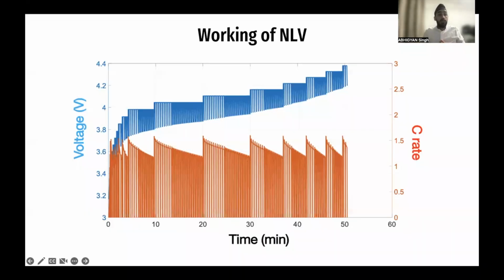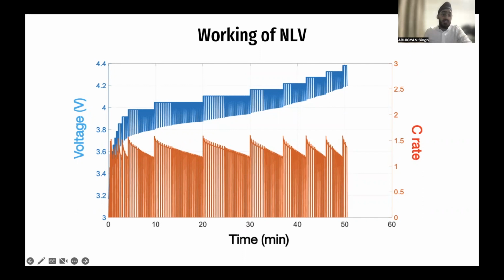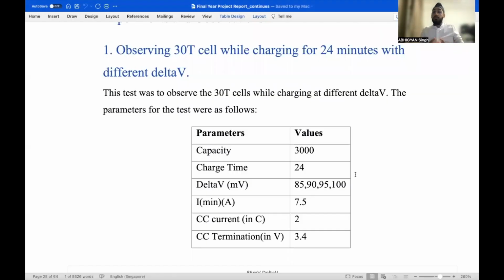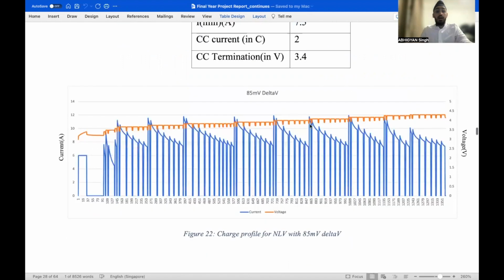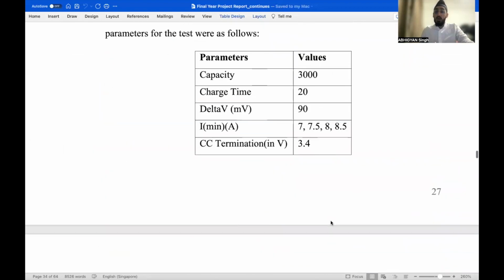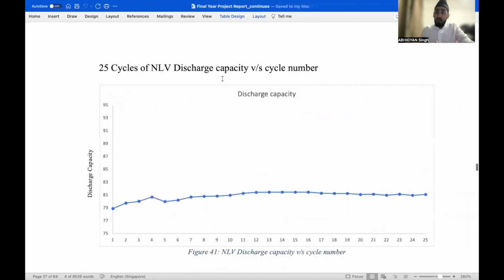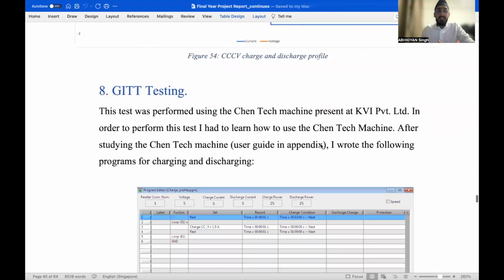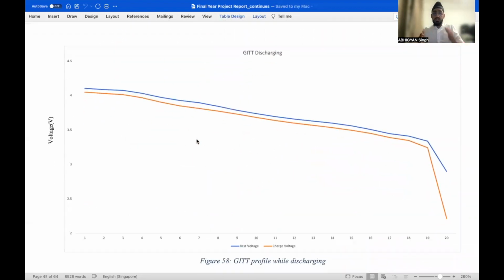Abhigyan Singh - AI for Li ion Battery charging